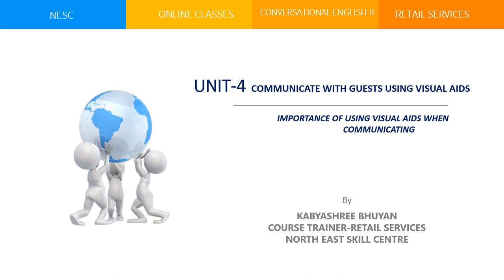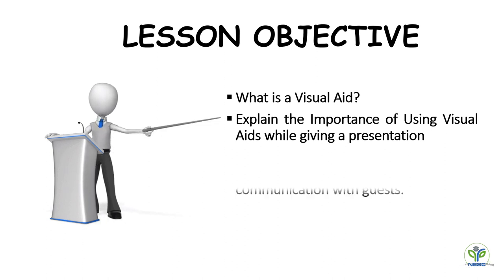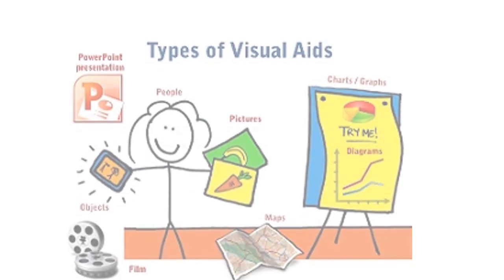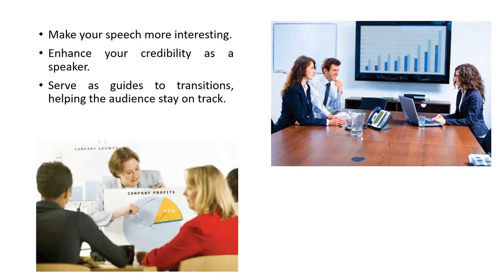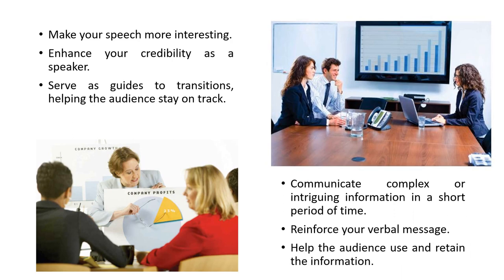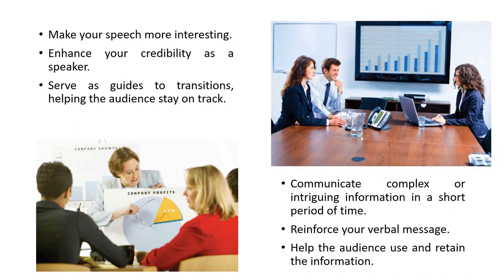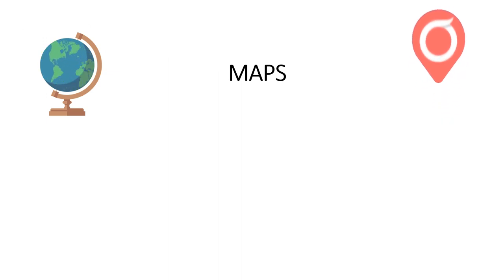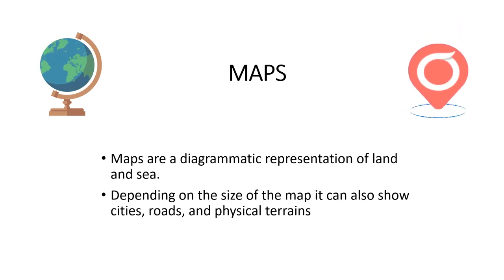Conversational English II - Using Visual Aids when Communicating | Retail Services